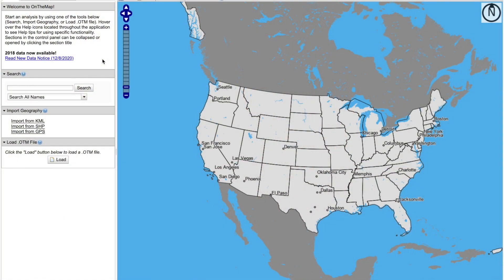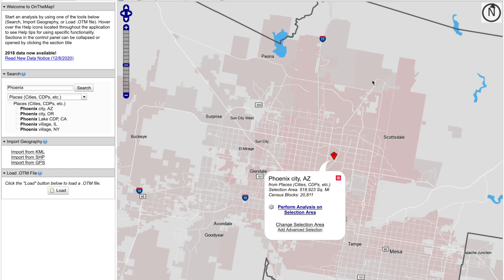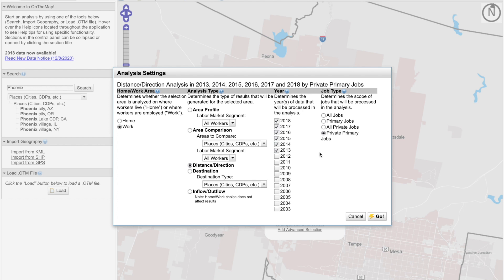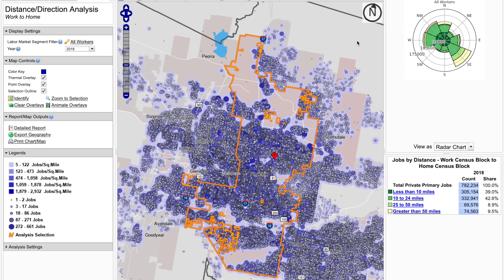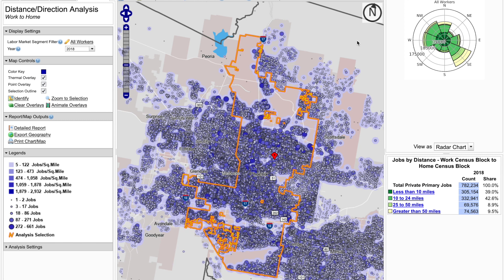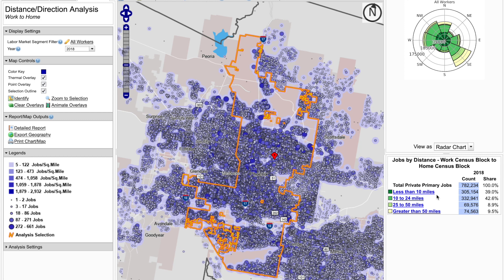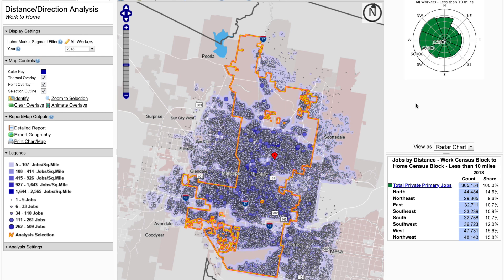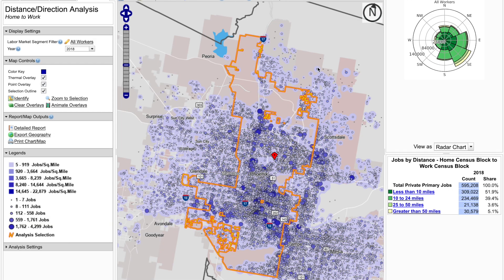OnTheMap - PART 3: How to Create a Distance and Direction Analysis to Visualize Commuting Patterns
This Data Gem is part of a series of six.

In this Data Gem, you will learn how to visualize on a map the distance and direction that workers are commuting between residence and employment locations in your selected area. This feature is excellent for transportation planning, emergency management, and economic development.

Release schedule:

Feb 15, 2022: Part 4 - How to Create a Destination Analysis to Visualize Jobs and Workforce Data

Feb. 22, 2022: Part 5 - How to Create an Inflow and Outflow Analysis of your Labor Market

Mar. 1, 2022: Part 6 - How to Select a Customized Area to Perform and Analysis of Labor Market